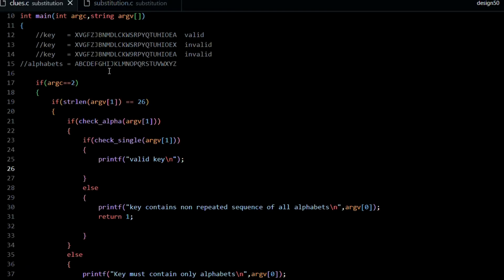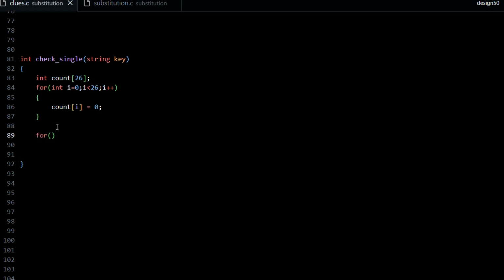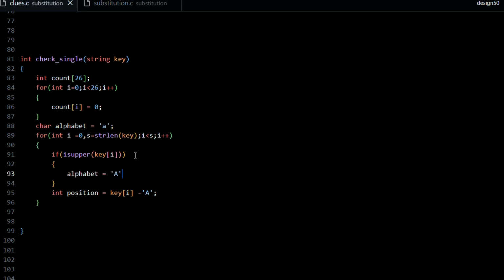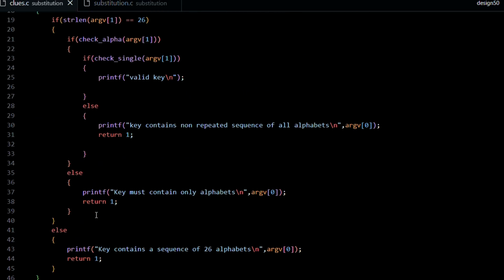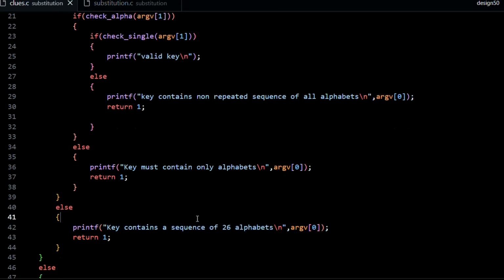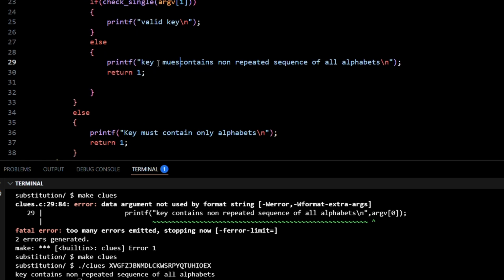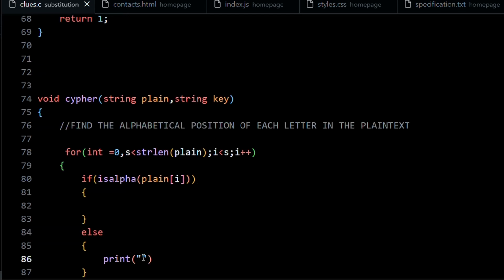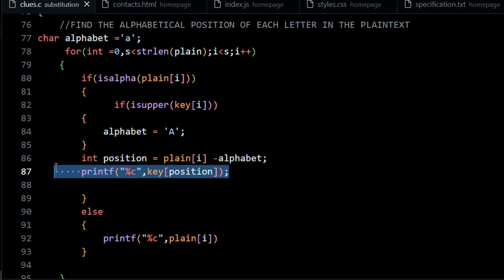CS50 PSET 2 Substitution 🔐 Clues to Solve It on Your Own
Struggling with CS50 PSET 2 – Substitution? 👀
In this video, I don’t give you the solution. Instead, I give you strategic clues that help you think in the right direction — so you can solve the problem on your own.
Because real learning doesn’t happen when you copy code.
It happens when you struggle, think, debug, and finally understand.
This video is part of my journey to become a better learner and problem solver. By explaining clues (without spoiling the answer), I’m training myself to deeply understand concepts — and hopefully helping you do the same.
💡 What this video focuses on:
Understanding how substitution ciphers work
Validating command-line input properly
Handling key constraints (26 letters, no duplicates)
Thinking through logic step-by-step
Debugging smarter, not harder
If you're taking CS50, remember:
The goal isn’t just to pass check50.
The goal is to become someone who can think like a programmer.
Pause the video. Try. Fail. Debug. Try again.
That’s where growth happens.

Timestamps

00:00 introduction
00:08 clue 1
03:24 clue 2
05:41 clue 3